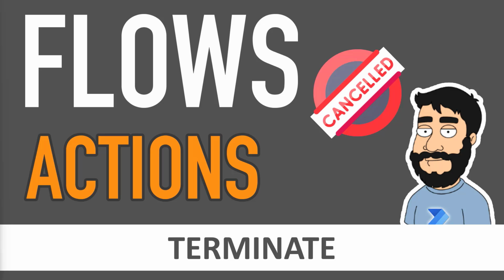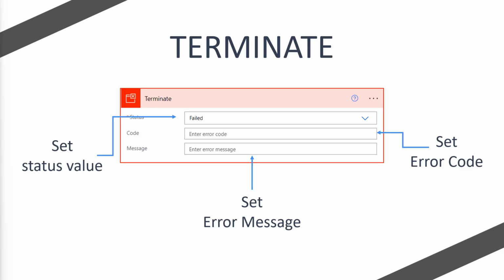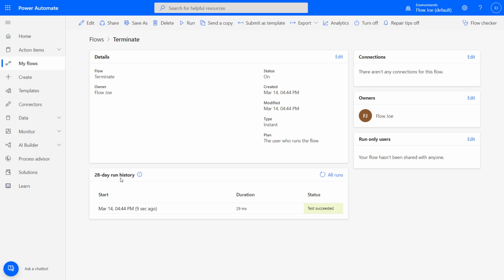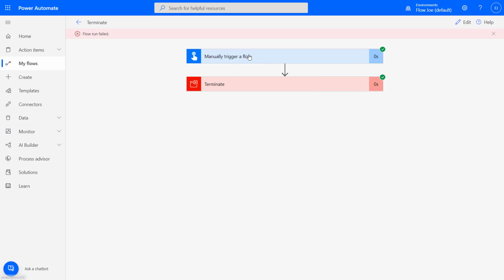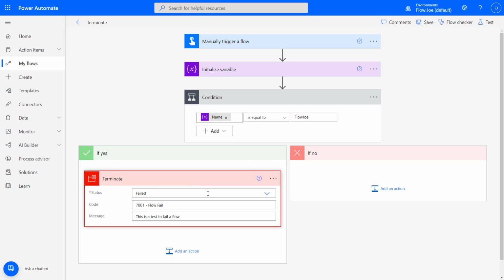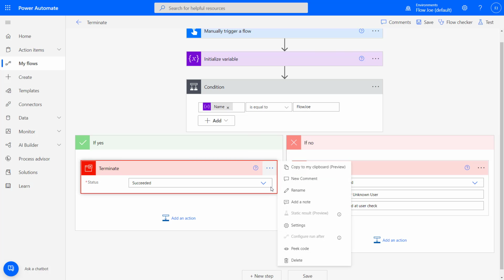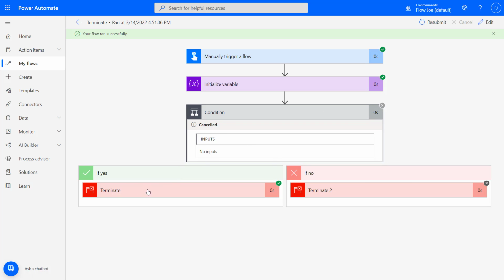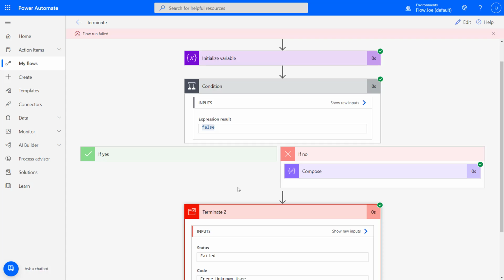Terminate (Cancel Flows!) Action | Power Automate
This is a video to show you how to use the Terminate action (how to stop flows during a run) within Power Automate (and Logic Apps!). This action allows you to stop flows running with a status of cancel, fail or succeed.

Chapters:
0:00 Intro
0:11 About
0:21 What is it?
1:15 Overview of Terminate - Failed
2:28 Overview of Terminate - Succeeded
2:54 Overview of Terminate - Cancelled
3:05 Succeeded & Cancelled Demo
4:53 Cancelled Demo
6:33 In-depth Demo